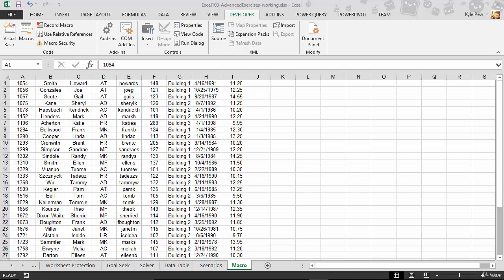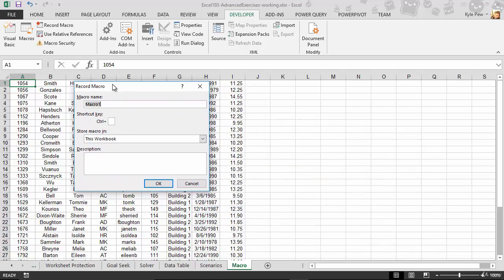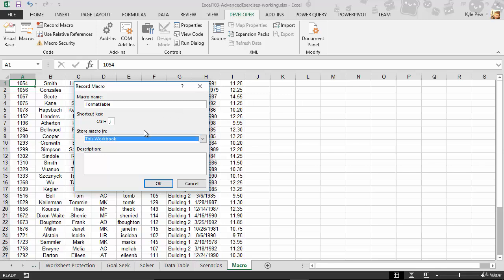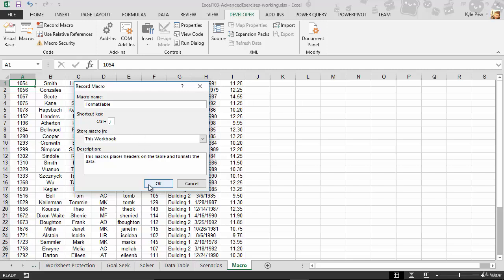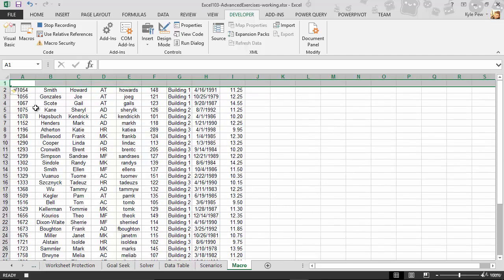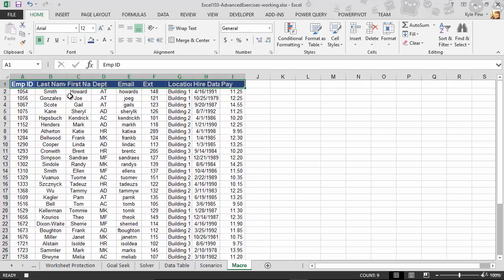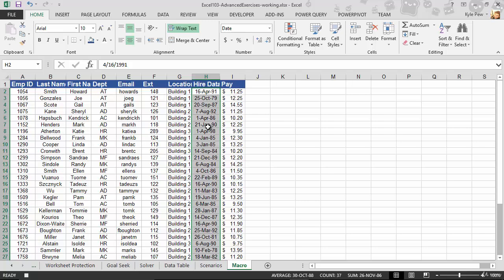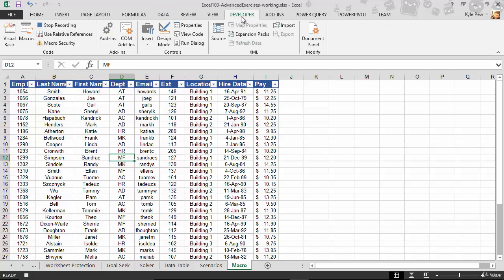Microsoft Excel Course - Creating a Macro with the Macro Recorder | Part 148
In Part 148 of our Microsoft Excel course, learn how to create a macro using the Macro Recorder to automate repetitive tasks without coding. This tutorial will guide you through recording a macro step-by-step, making it easy to streamline your workflow and increase productivity in Excel.